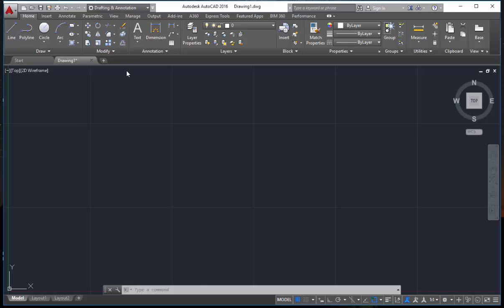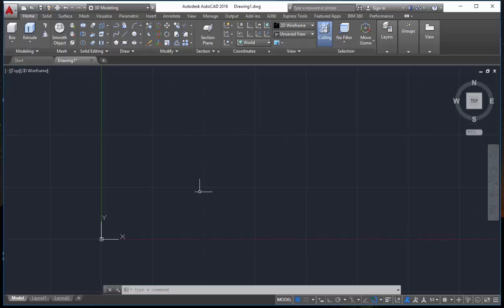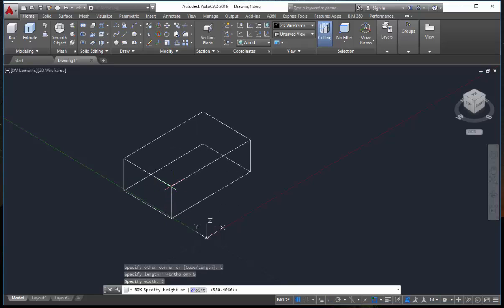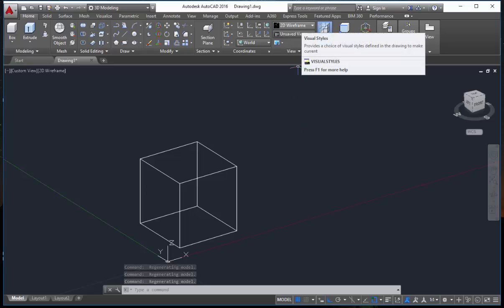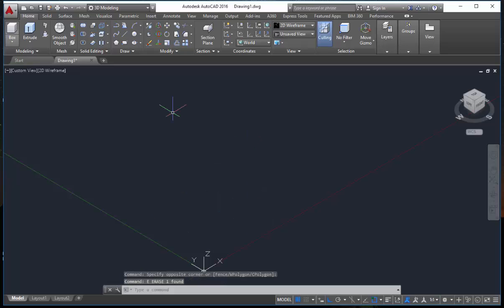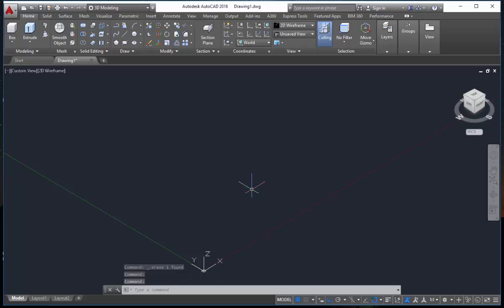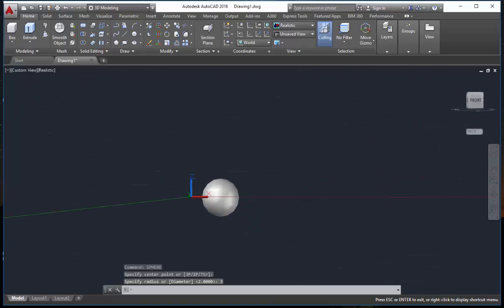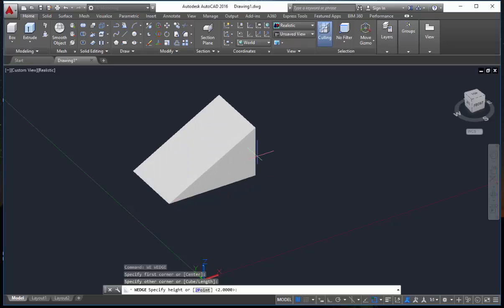3D Basic Object